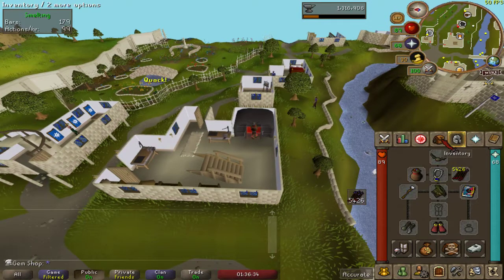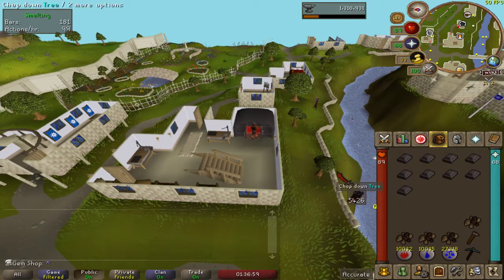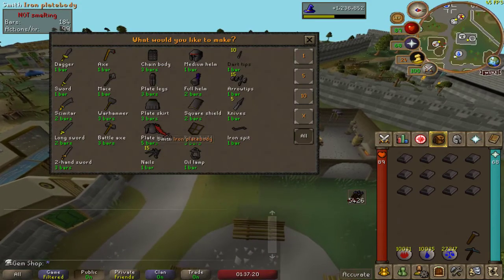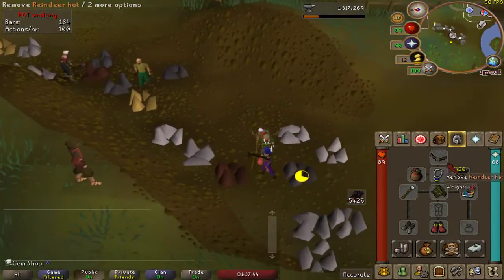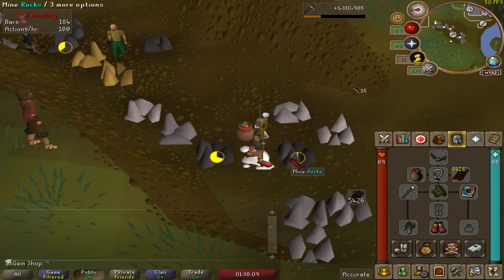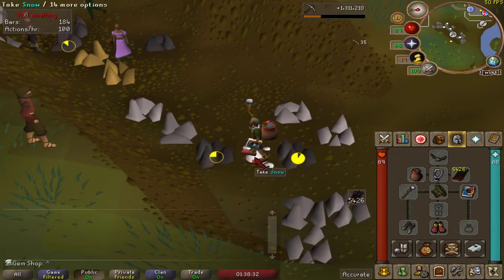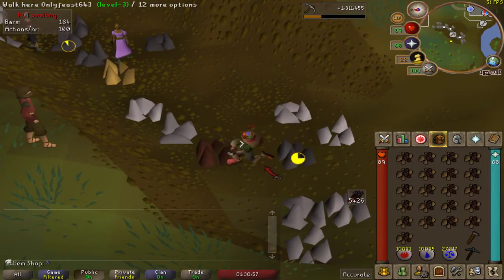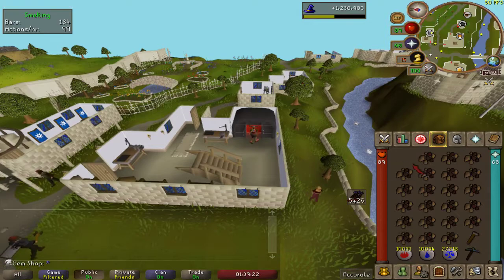How to beat f2p mining bots, Reindeer hat tick manipulation for Iron Ore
In this video I briefly explain how to use the reindeer hat in f2p to beat mining bots.